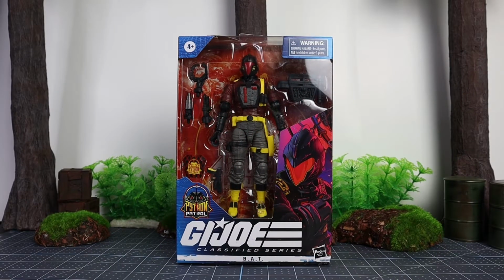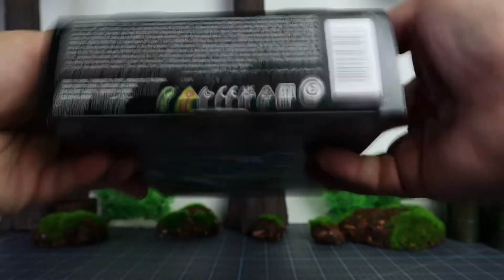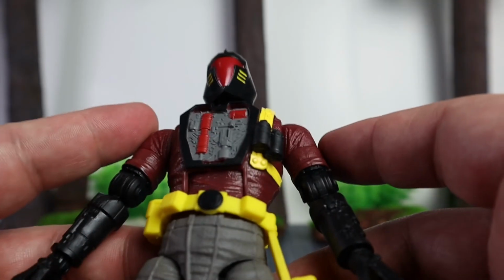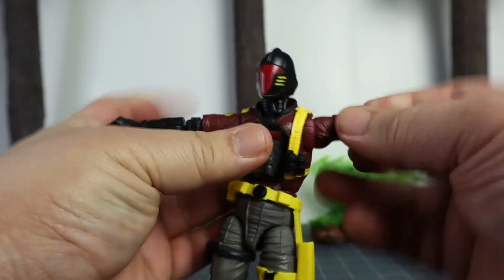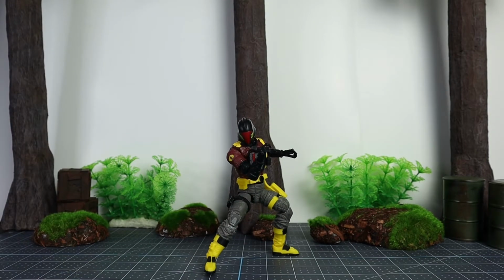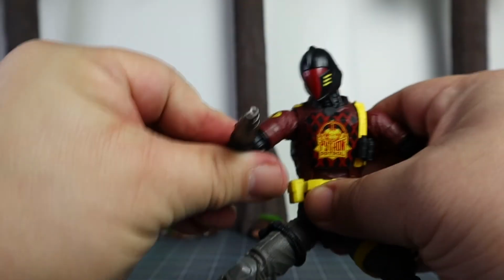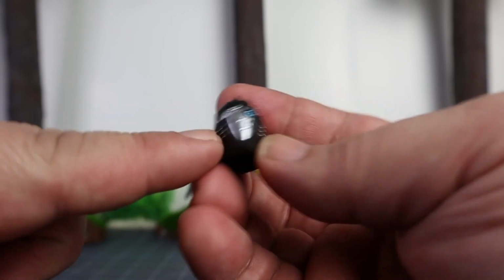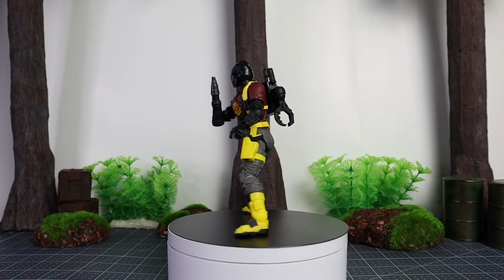PERFECT SOLDIER? Python Patrol Target GI JOE Classified B.A.T. Battle Android Trooper Figure Review